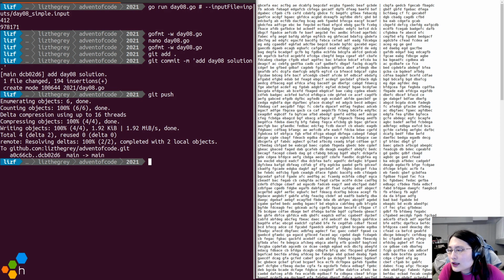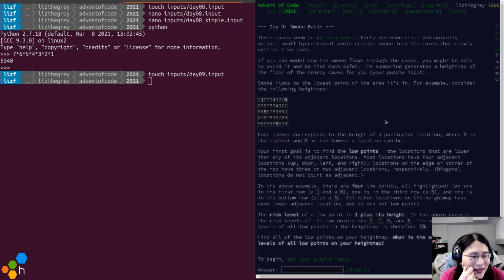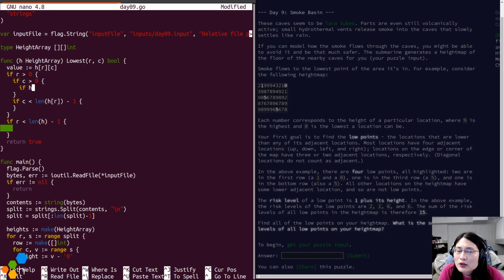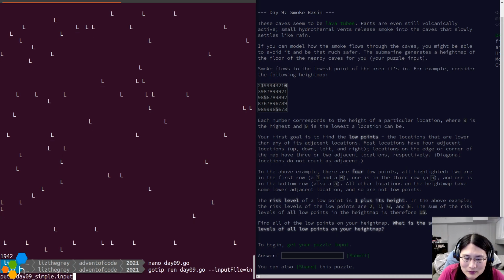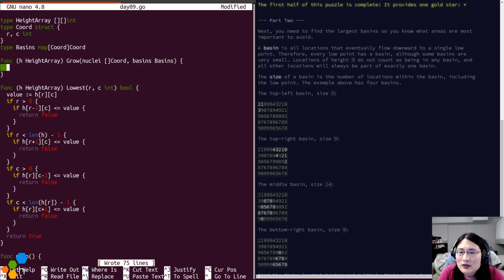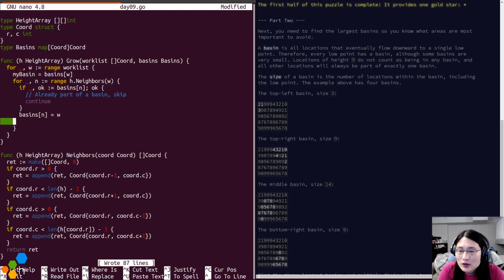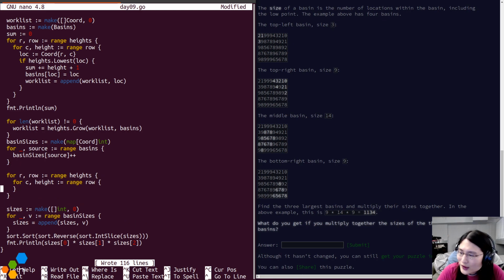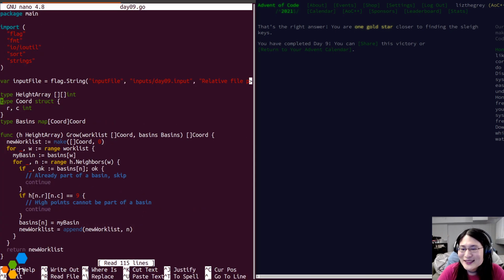AdventOfCode Day 9!